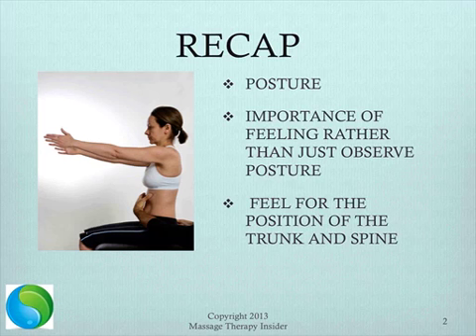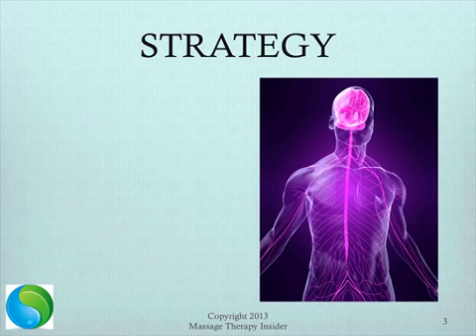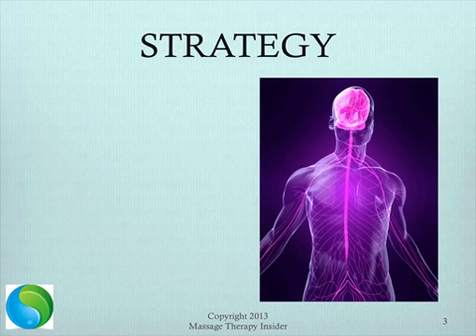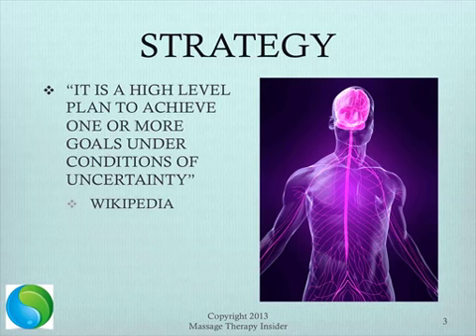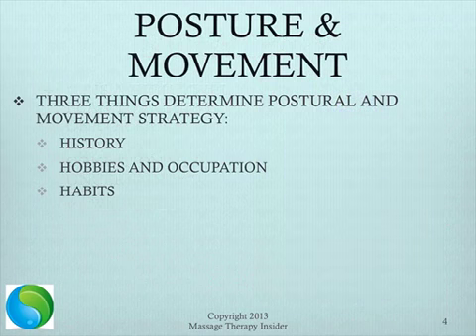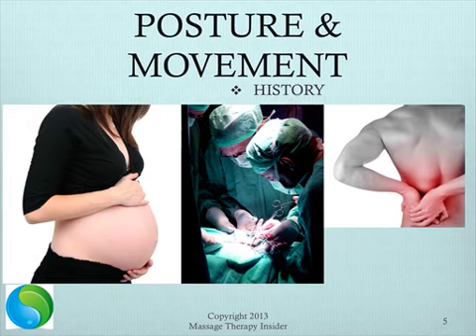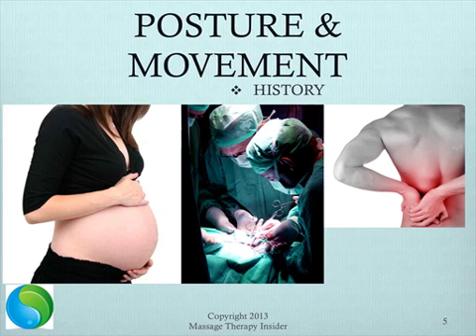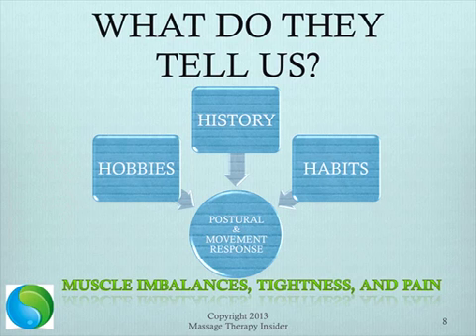Posture and Movement for Your Massage Therapy Clients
Dr. Evan Osar shares part 3 of this series on looking at posture, assessment and self care techniques with your client.